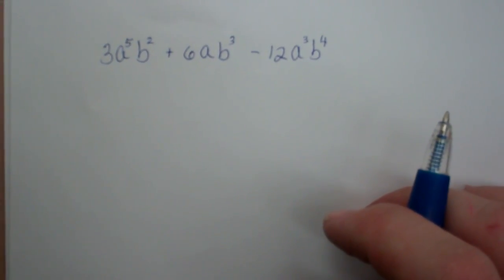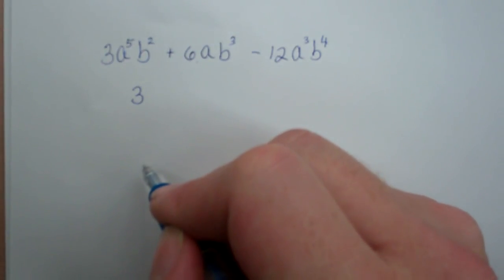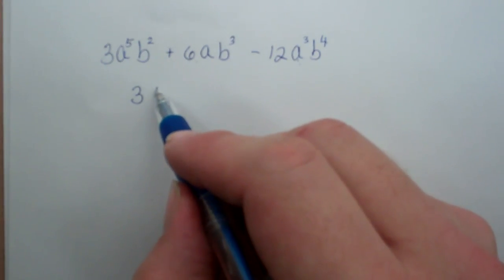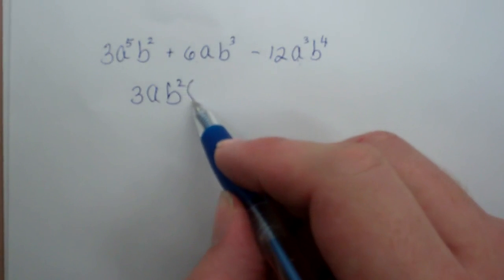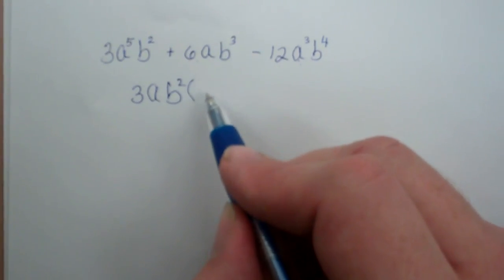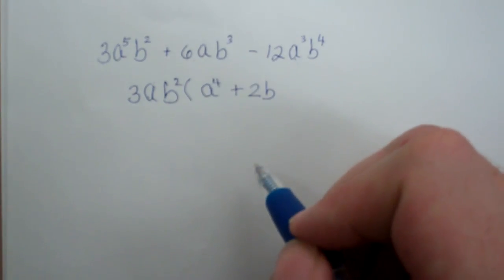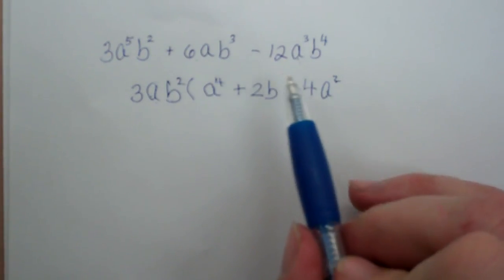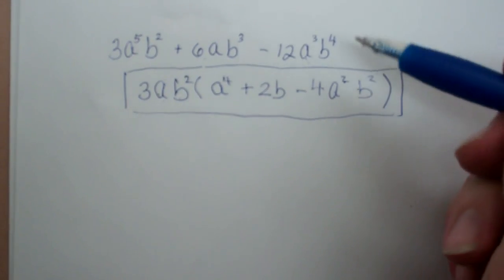factoring1.MP4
Factoring - Example 1.